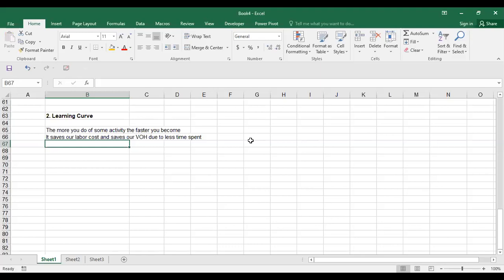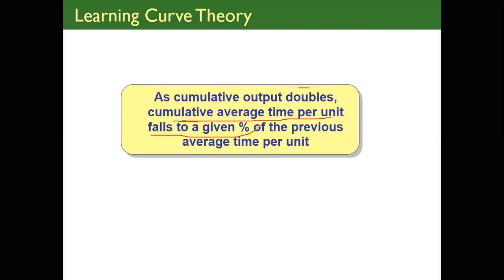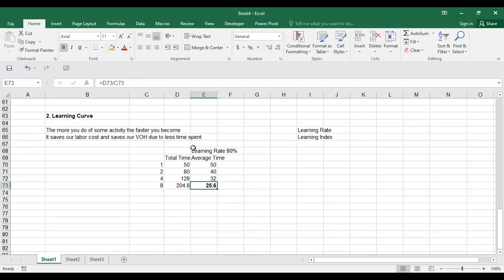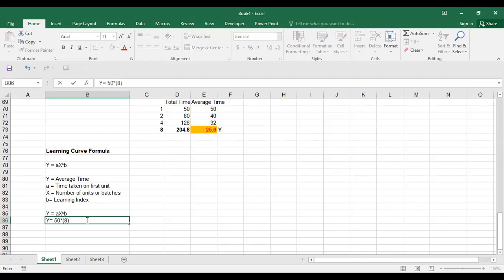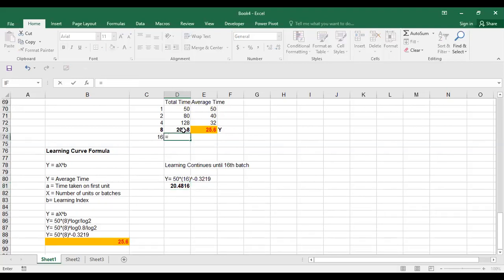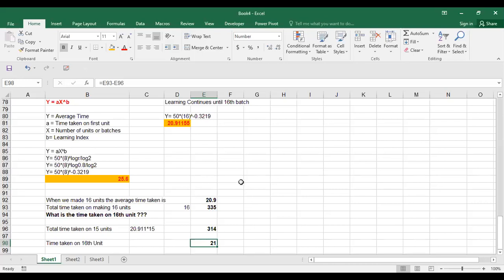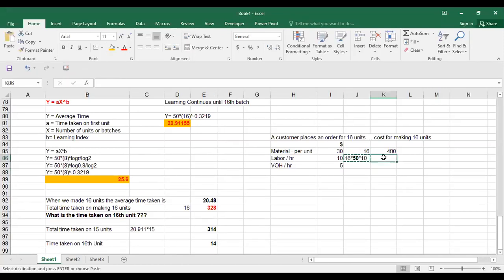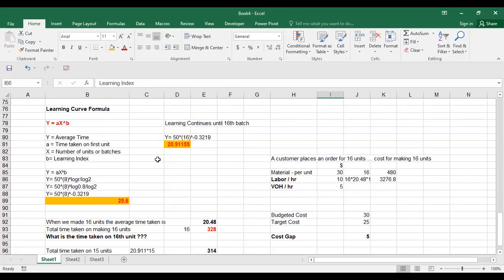ACCA PM (F5) | MASTER THE CONCEPT OF LEARNING CURVE | Learn Learning Curve From ACCA PM (F5)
In this video, our expert tutor explains the concept of Learning Curve, which is an important topic from ACCA F5 syllabus.